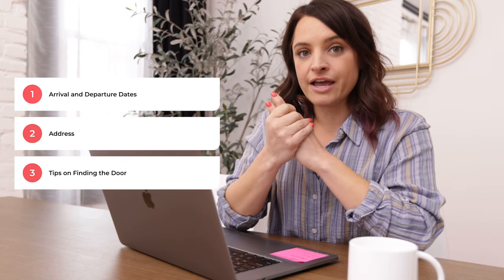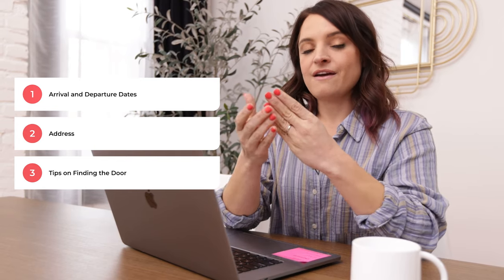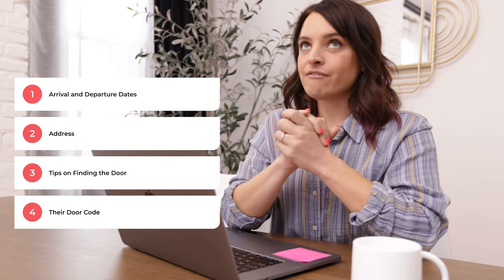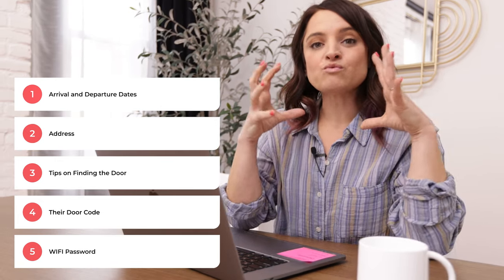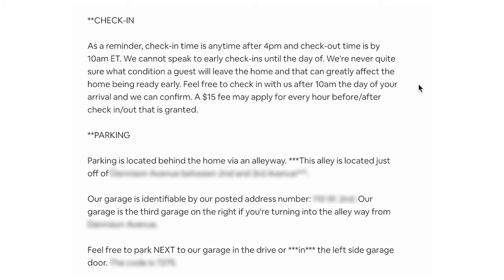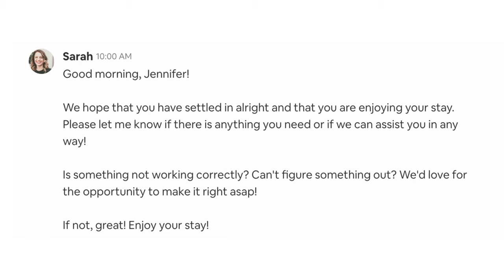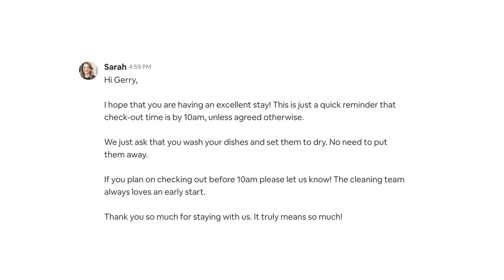3 Automated Airbnb Messages - Every Host Needs!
Every Airbnb Host should have these three automated messages dialed in!

These three messages will save Airbnb hosts hours and improve their guest's experience from the moment that they start using them!

Schedule theses messages within the Airbnb platform allow you as a host to catch potential issues with the property before the become serious, eliminate errors during the self checkin process, and get you more 5 star reviews!

Take our Free Online Workshop! We'll show you how we teach hosts just like you how to truly turn their passion for hosting into a full blown business.

Learn How to Maximize Profits Without Losing Your Heart for Hospitality with us over at Thanks for Visiting!